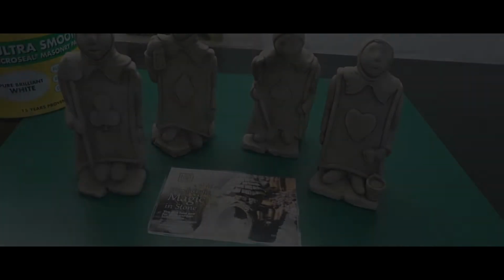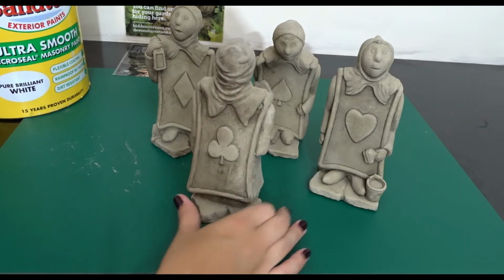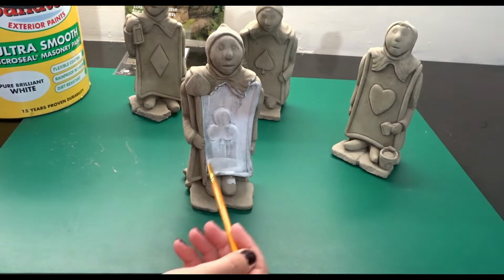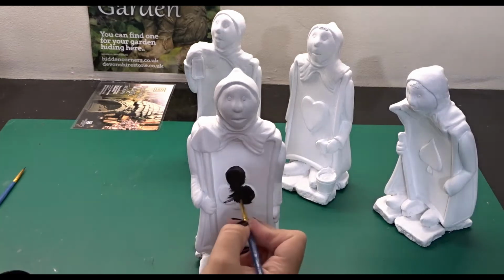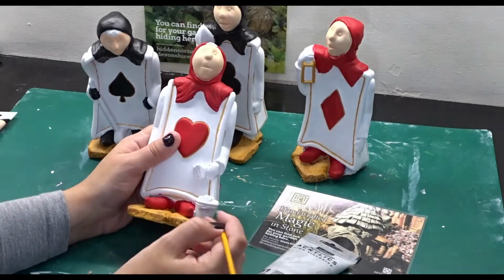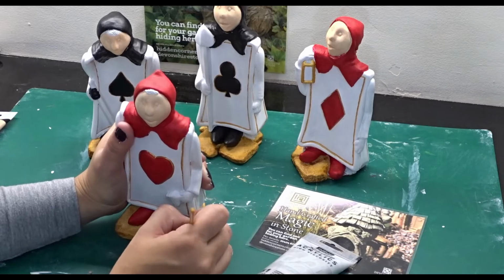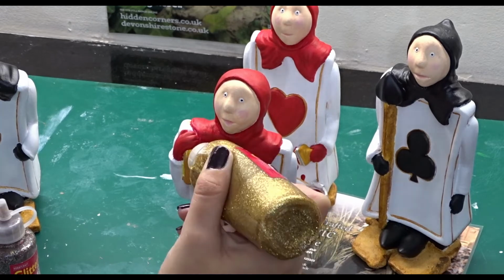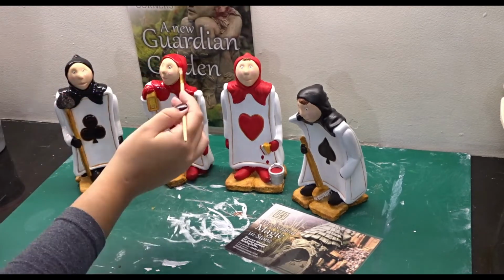Alice in wonderland card garden set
in this video i am painting the card set from Alice in wonderland garden ornament set
i used a white masonry paint
then used acrylic paint as well as glitter
and finished off with a ultra tough clear varnish.
my facebook is so feel free to add and share your crafts with me.

hidden corners
devonshirestone.co.uk

Happy crafting